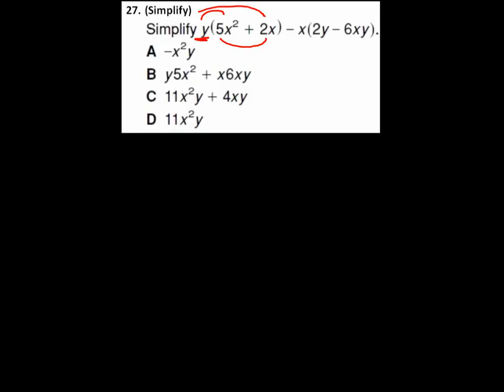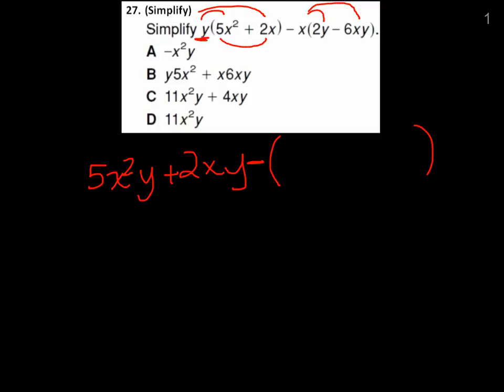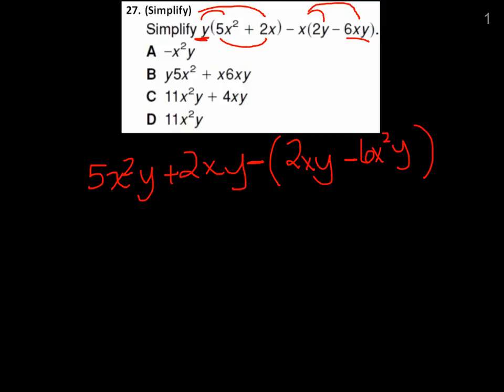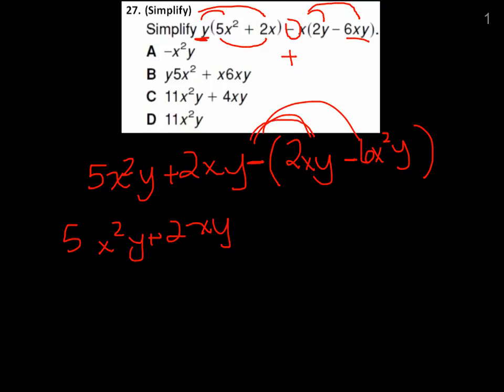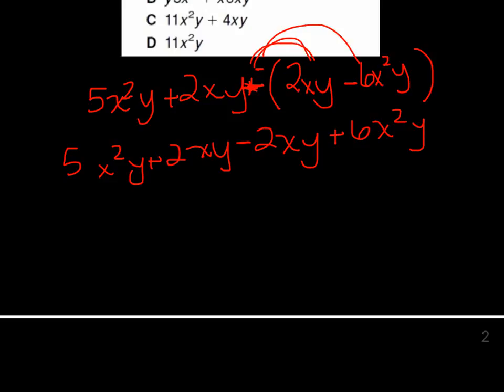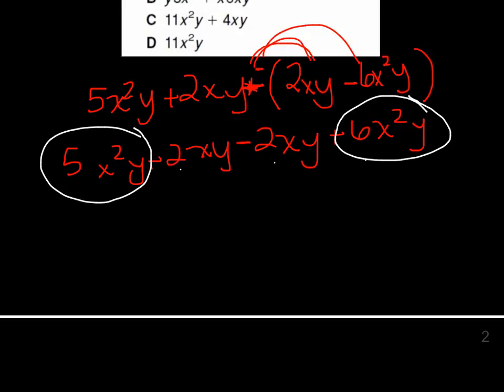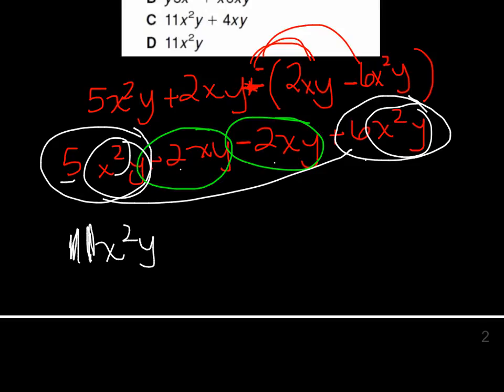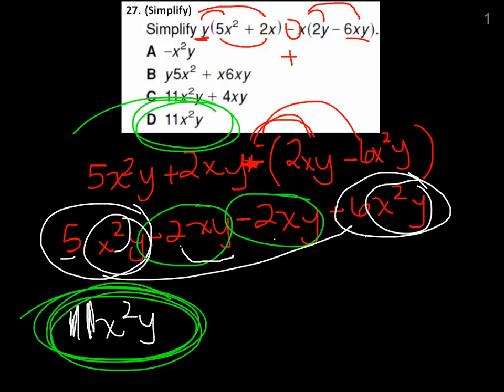Alg 2 Sem 1 Final Review #27